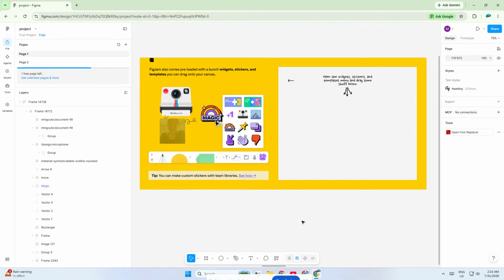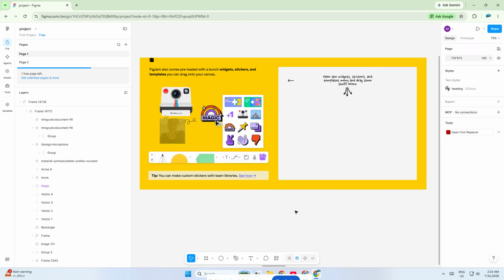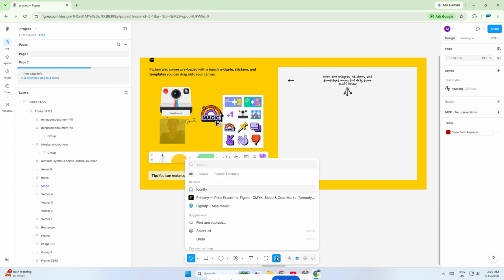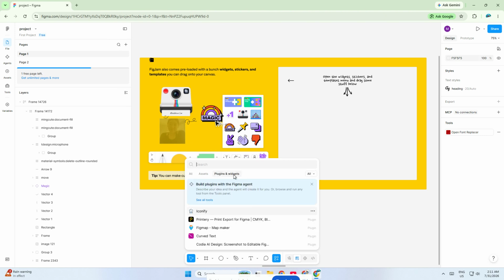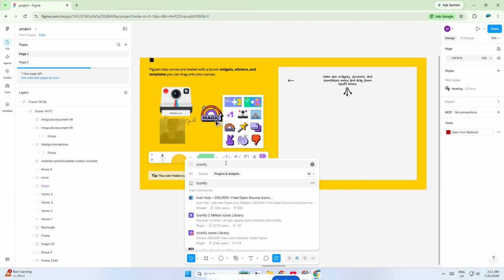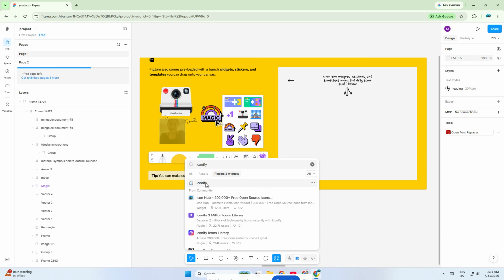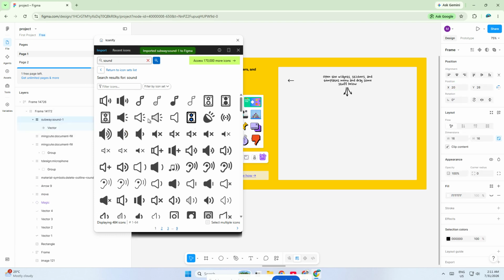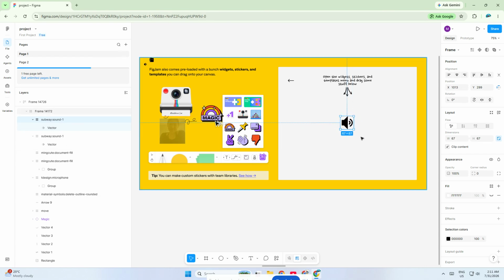How To Create A Sound Icon In Figma (Easy Guide)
Learn how to create a sound icon in Figma using the free Iconify plugin. This quick tutorial shows you how to search, run, and drag and drop the perfect sound icon into your design.

🕚Timestamps:
0:00 Intro
0:16 Open Figma And Click Actions
0:29 Go To Plugins And Widgets
0:41 Search And Run Iconify
0:53 Search For Sound Icons
1:05 Drag And Drop The Icon
1:16 Finish And Customize The Icon

✍️What You'll Learn In This Video:
• How To Access Plugins And Widgets In Figma
• How To Search And Run The Iconify Plugin
• How To Find Sound Icons Inside Iconify
• How To Customize A Sound Icon For Your UI

💡Pro Tips:
• Use simple speaker icons for clean UI layouts.
• Try different icon styles to match your brand design.
• Resize the icon before recoloring for easier consistency.
• Save commonly used icons in your design system for faster workflow.